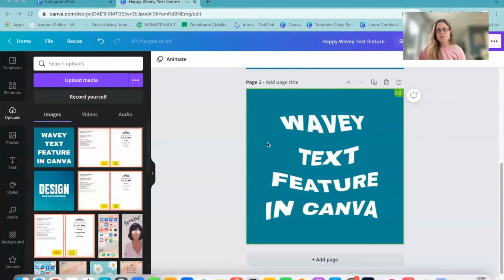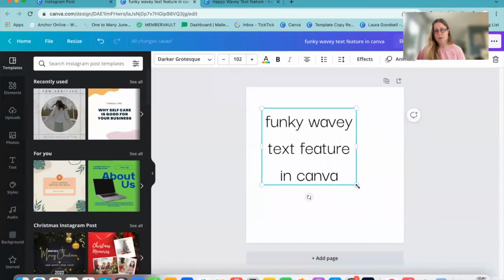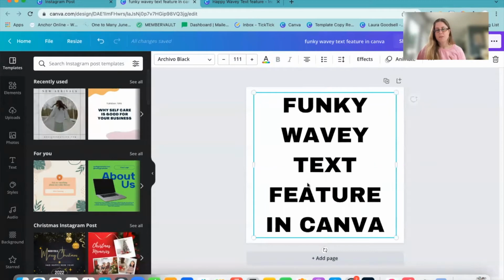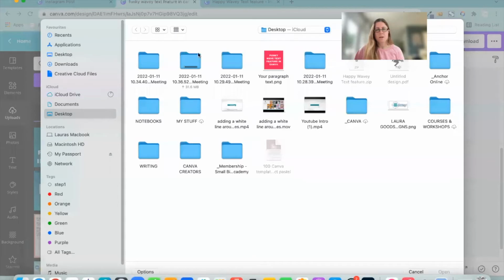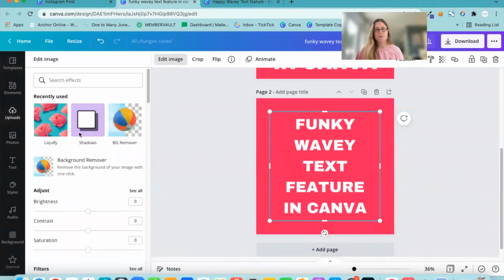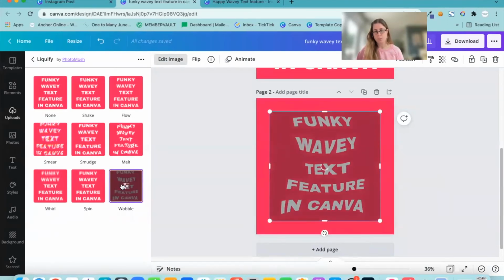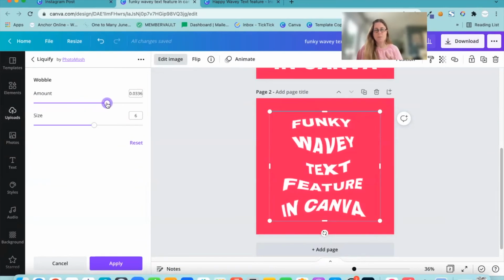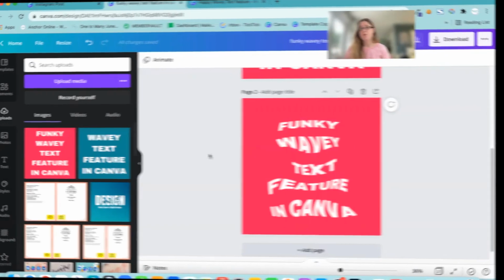How to create a WAVE in your TEXT ON CANVA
Using one of the many apps now linked to Canva you can create a liquid wave text effect, watch the video here to find out how...